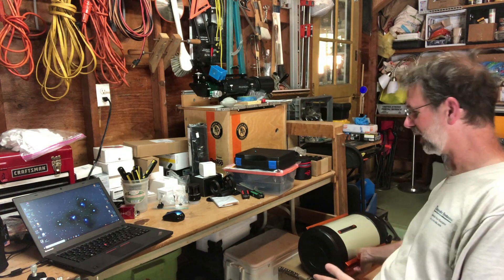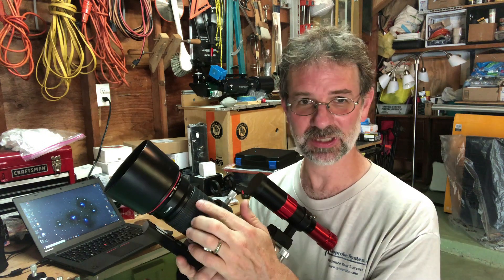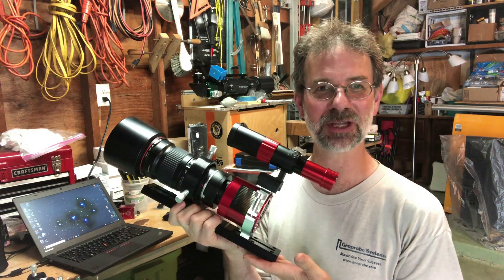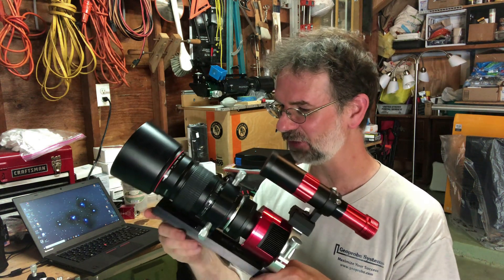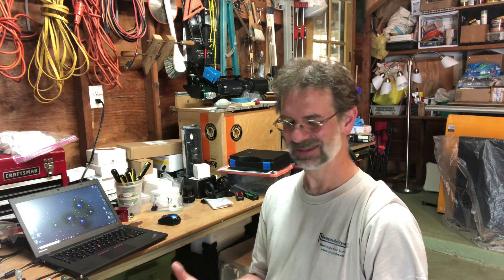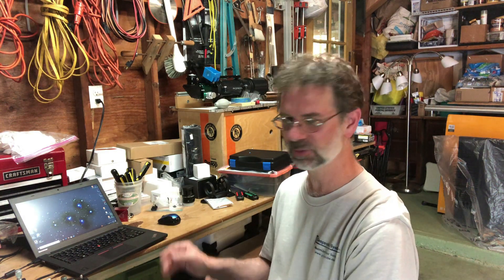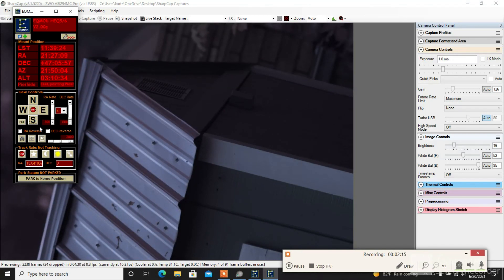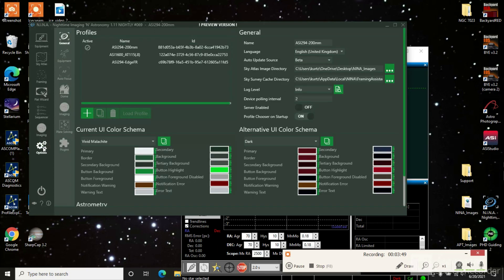Test - ZWO ASI294MC Pro & Canon 200mm Lens Plus MS OneDrive Rant!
In this video I was testing my new computer to run all of the imaging software in preparation for a new telescope (Edge HD8).  I purchased a ZWO Filter Drawer for an EOS Lens so I could test out my new ASI294MC Pro attached to a Canon 200mm lens.  It is a good thing I did this as there are some glitches with autoguiding and Microsoft OneDrive which are still unresolved.

Parts List for this Video:
Canon EF 200mm f/2.8L II USM Lens
ZWO Filter Drawer for EOS Lens
ZWO ASI294MC Pro
ZWO 78mm Holder Ring
ZWO Mini-Guidescope
ZWO ASI120 mini
ADM Universal Dovetail
ADM 75mm Ring